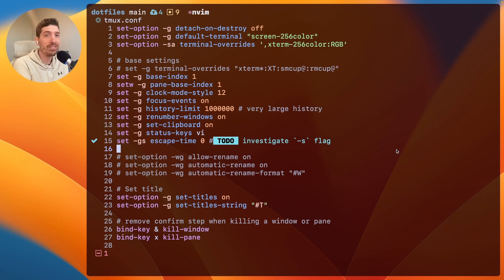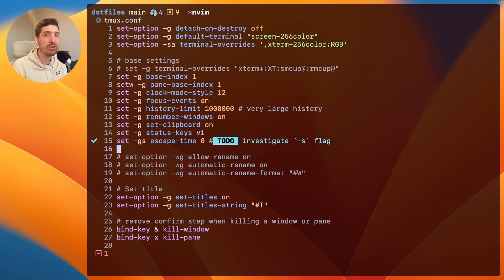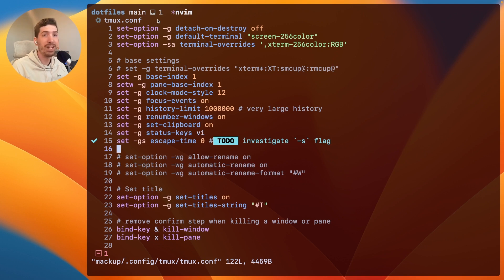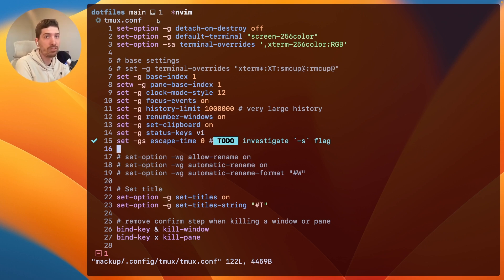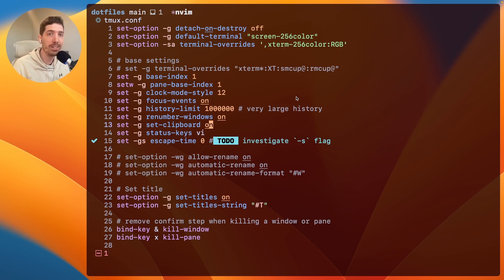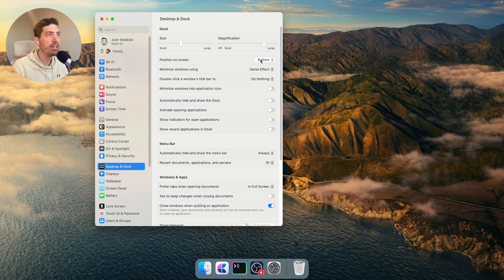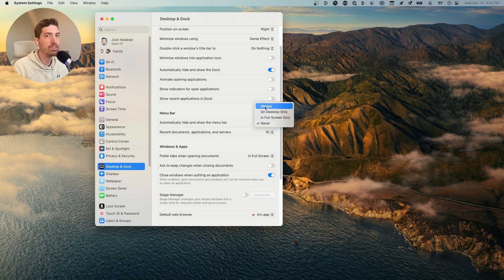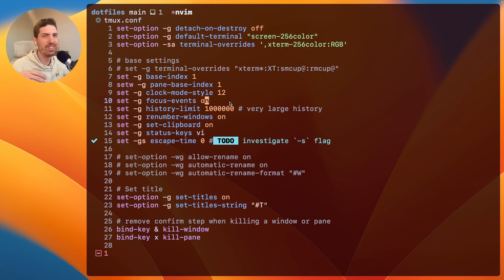Clutter Free macOS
I've set up a clutter free environment for myself on macOS. I'll show you a few tips on how.

0:00 Overview
1:16 Window Management
1:56 macOS Settings
2:58 Summary